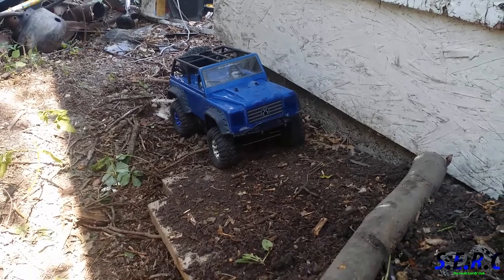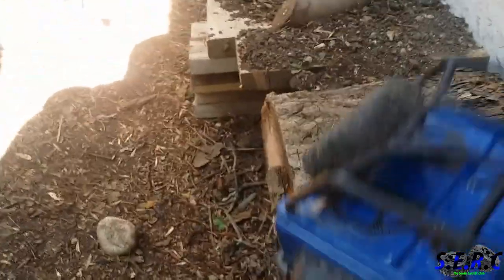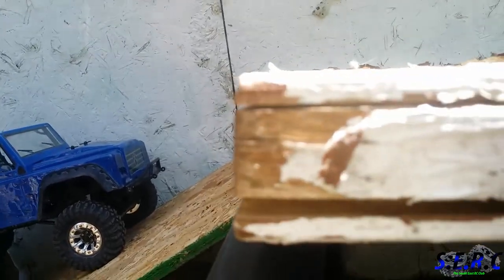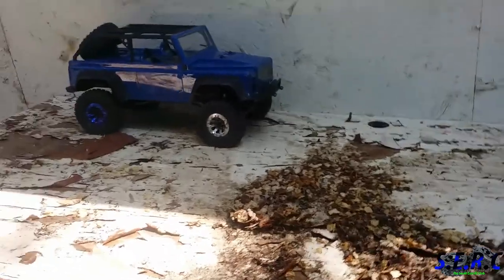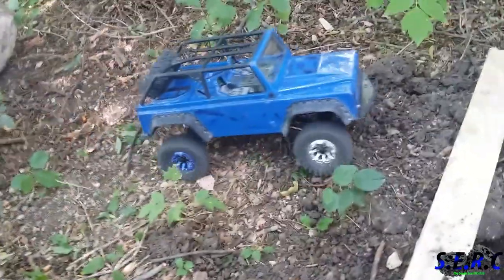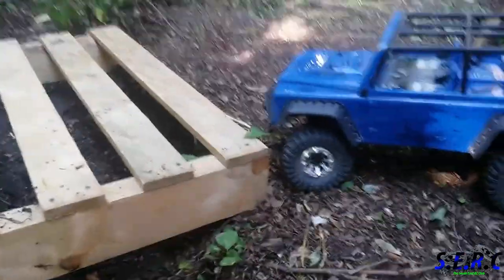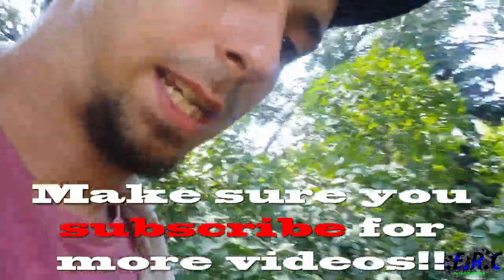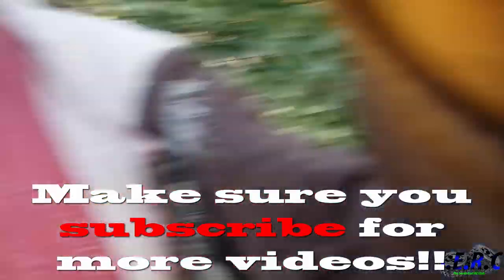SCX 10 Crawling and NEW TRACK BUILD!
Traded a T-Maxx for a SCX-10 NoRegrets probably the best thing I have ever done!

ALSO! Trying out the track behind my garage out! its coming along nicely! Its missing things though, any Ideas??